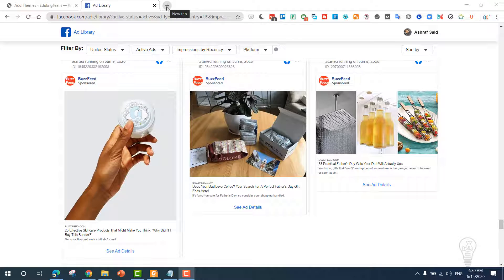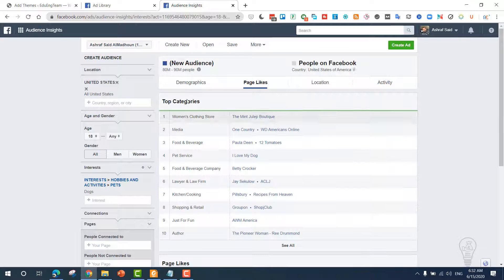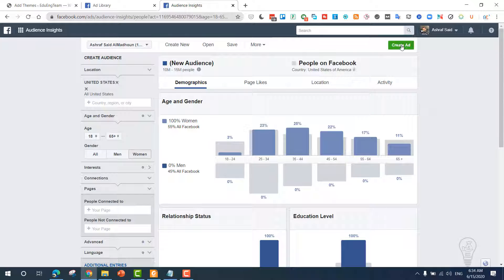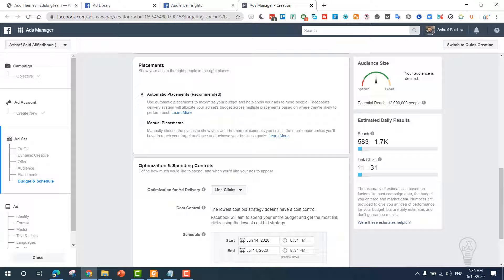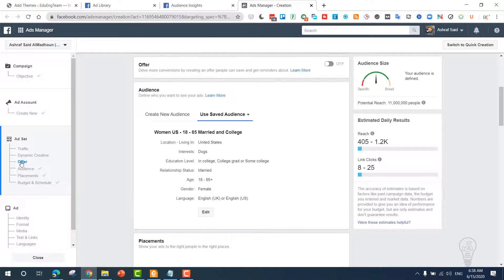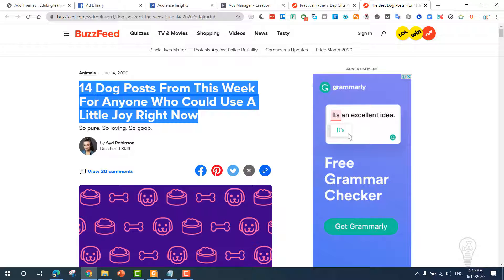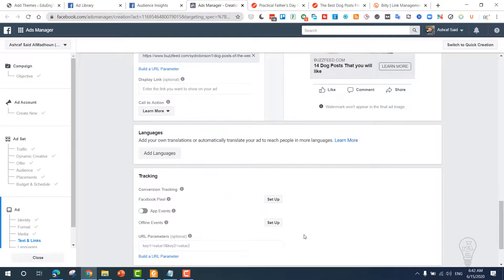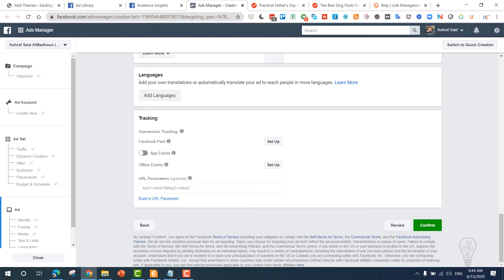How to create a successful Facebook ad for my article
Are you curious about how to create a successful article on Facebook? Watch this video for tips and tricks from our experts! Learn how to target your audience, write an attention-grabbing headline, and more. Plus, find out what makes a great Facebook ad for your article. Ready to get started?

If you're looking to create a successful article, you need to know how to use Facebook ads. In this video, we'll give you some tips and tricks on how to make the most of your ad campaign and get the most out of your investment.

This video is all about creating a successful article through Facebook Ads. You'll learn tips and tricks to make your ad campaign a success, including how to determine your target audience and create an effective ad. By the end of this video, you'll know how to write an article that will get attention and generate traffic!

MONEY MAKERS ACADEMY